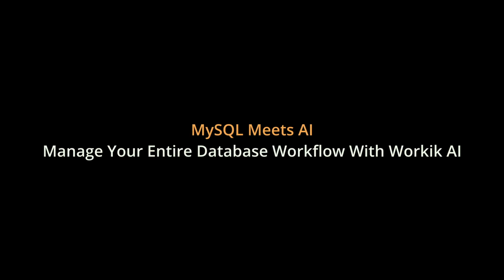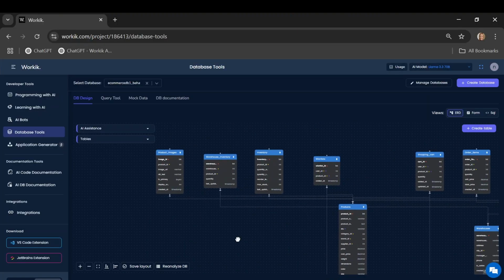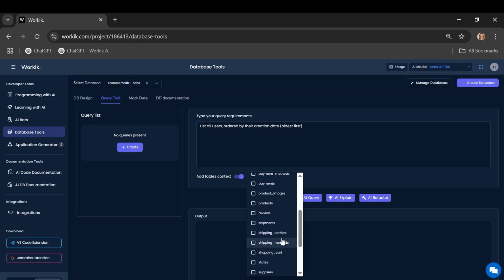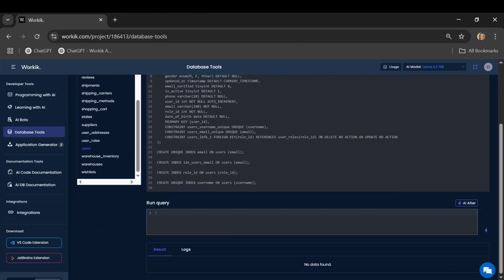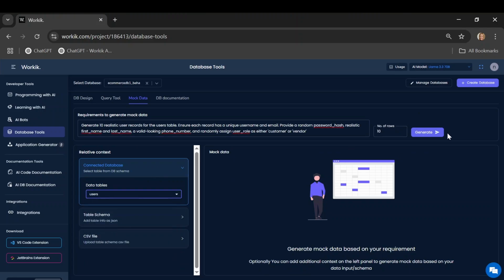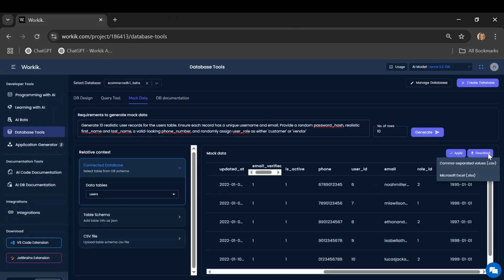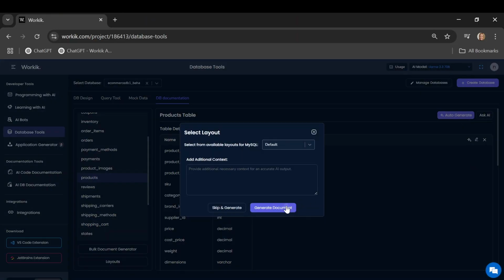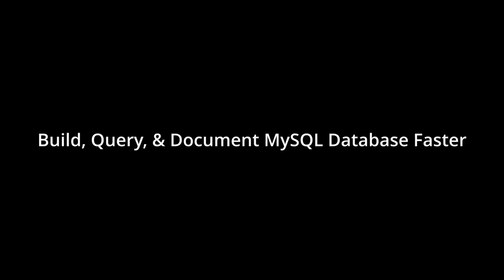Using AI To Work Smarter With MySQL Databases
AI is changing how developers work with databases. In this video, you’ll see how Workik AI helps you speed up MySQL workflows — from generating queries to managing databases — with just a few prompts.

Perfect for developers, data analysts, or anyone who wants to save time and boost efficiency while working with MySQL.